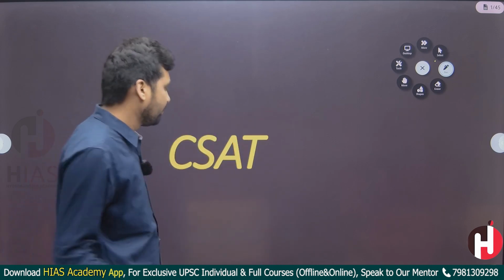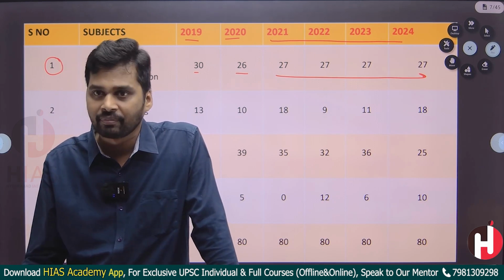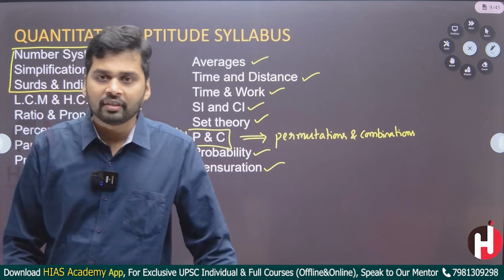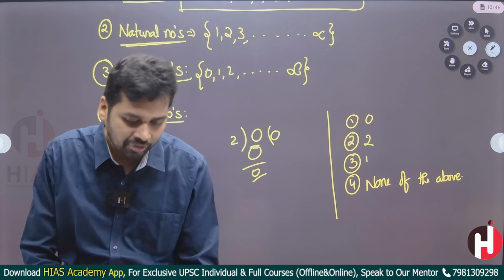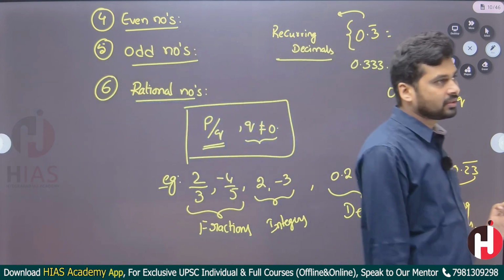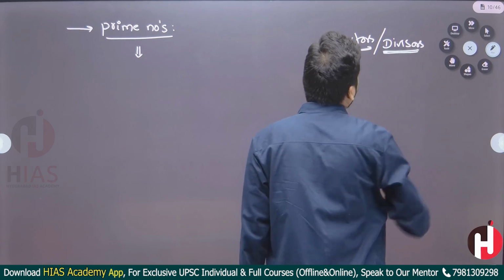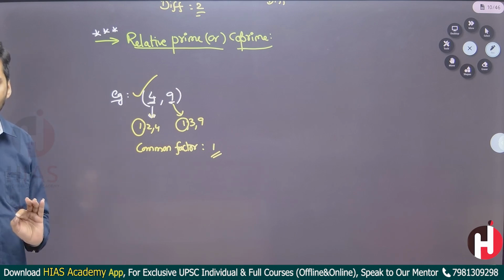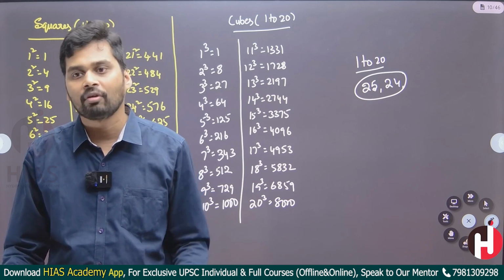UPSC CSAT చదవాల్సిన విధానం..కొత్తగా ప్రిపేర్ అవుతున్నారా అయితే మీకోసమే.. !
🔰CSAT by Gowri Shankar sir---

HYDERABAD IAS ACADEMY (HIA) Institute is a top UPSC coaching institute in Hyderabad prepares students for various civil services exams conducted by the UPSC. We have a team of the best academic teachers to guide students throughout the Civil services Examination cycle. The aspirants are taught as per the latest IAS curriculum. Our IAS institute ensures students’ optimum performance by conducting regular class tests and mock tests.